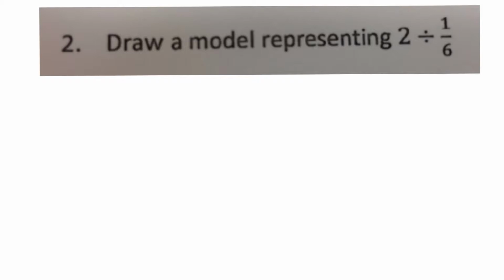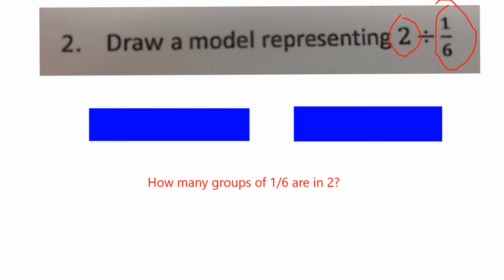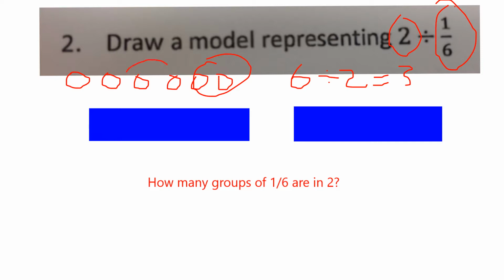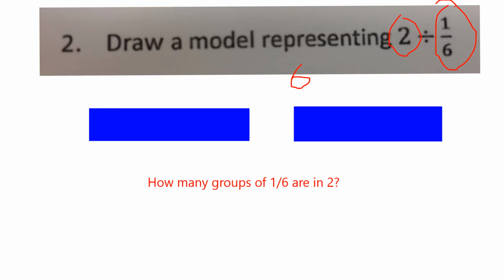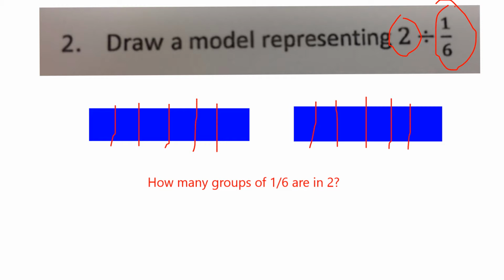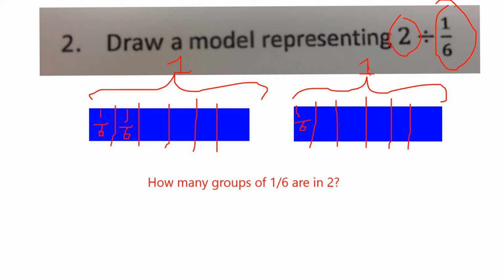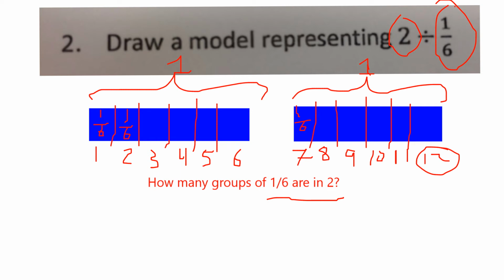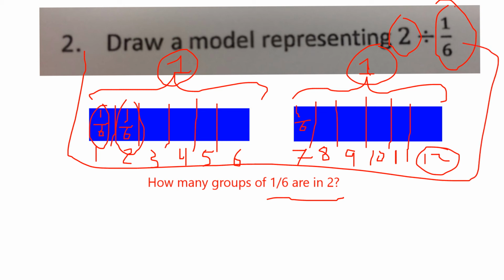test prep ca 6 part 2 #2